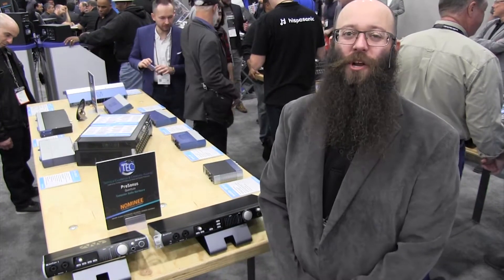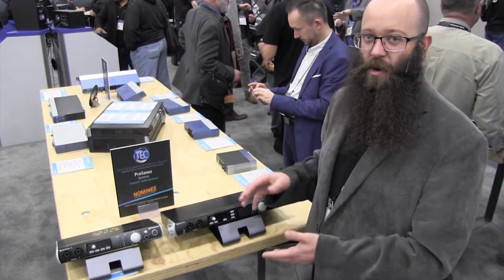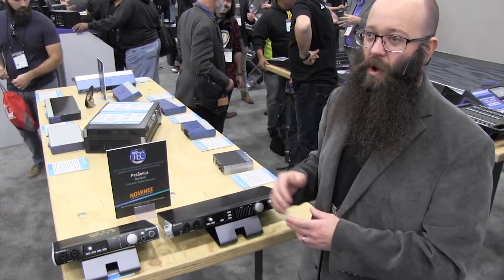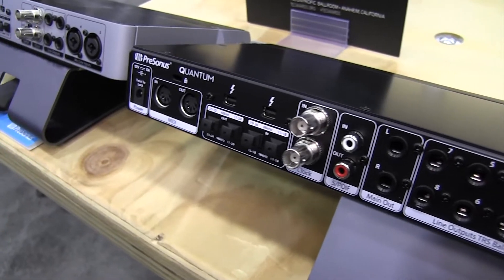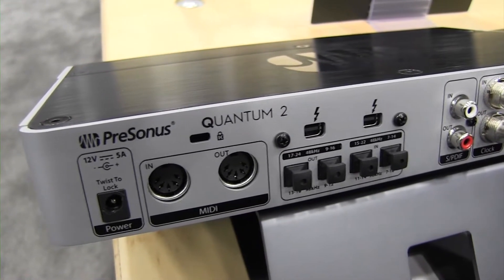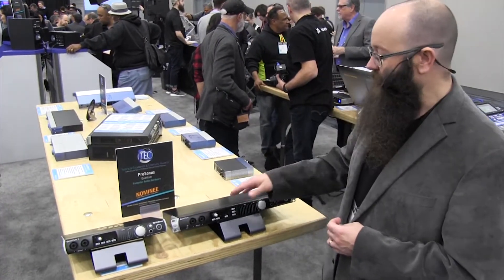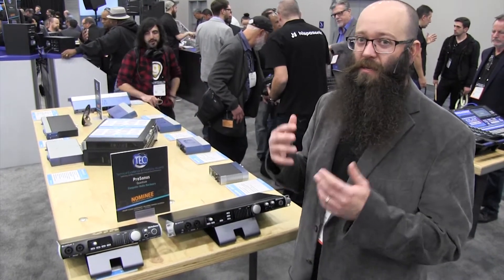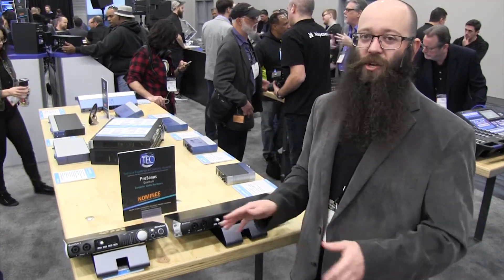L&M @ NAMM 2018: PreSonus Quantum Audio Interfaces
Ray Tanzen from PreSonus shows us the Quantum series of audio interfaces at NAMM 2018.